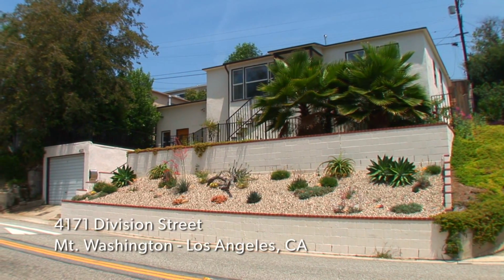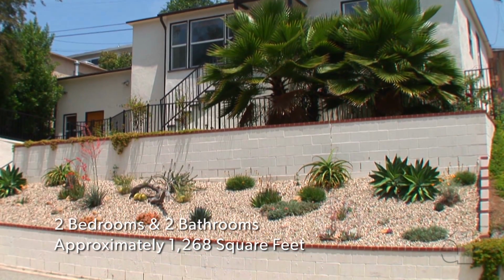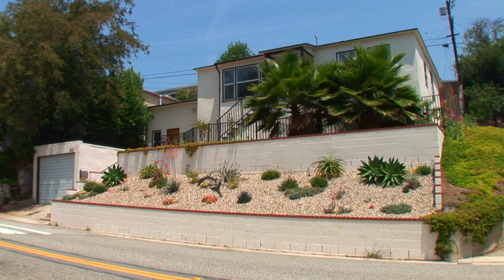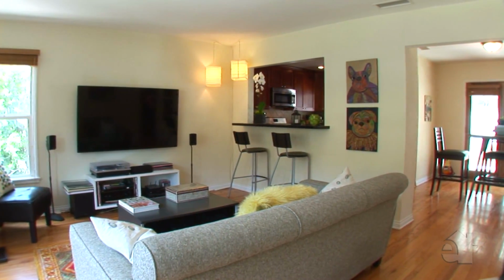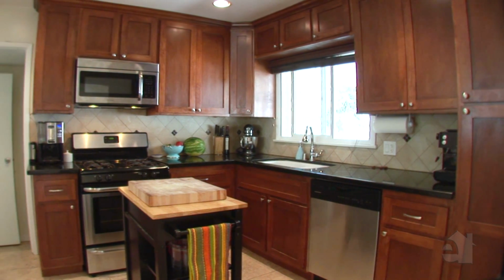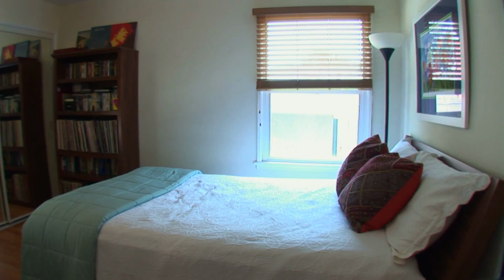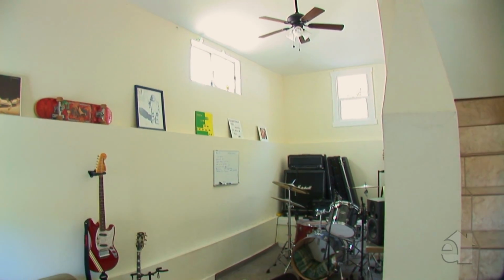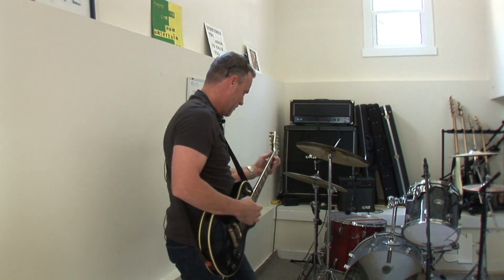4171 Division Street Los Angeles CA 90065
Jordan A. Nedeff & Maggie Navarro